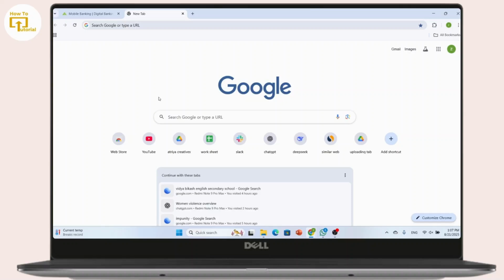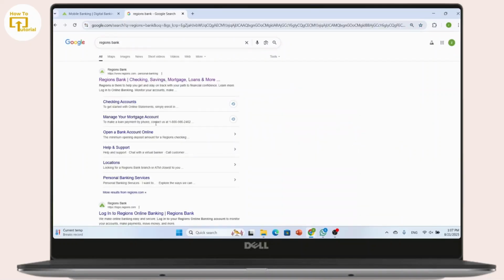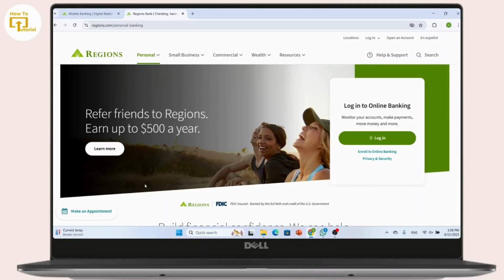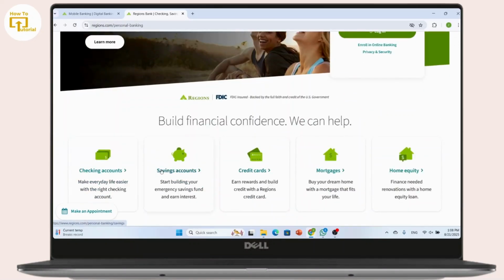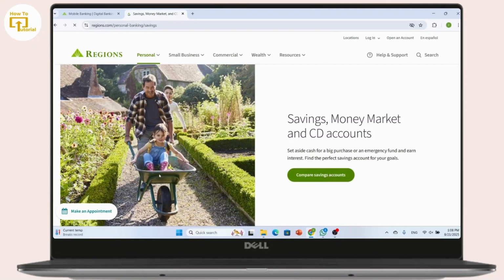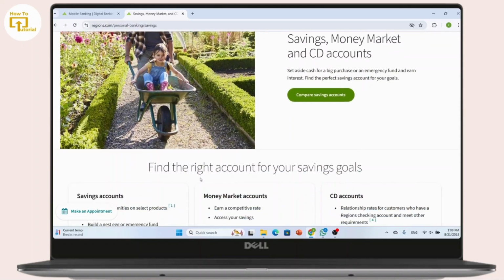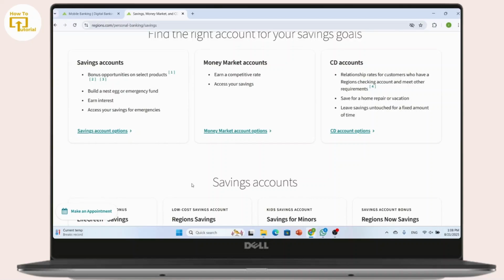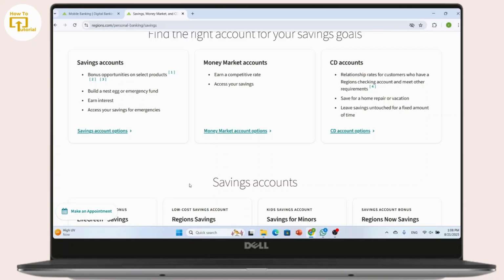How to Apply For a Business Loan Online With Regions Bank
How to Apply For a Business Loan Online With Regions Bank @LoginHelps
Learn how to apply for a business loan online with Regions Bank easily and quickly. This step-by-step tutorial shows you how to log in, navigate to business loans, fill out your application, and submit it for approval. Perfect for small business owners looking for financing options. Make sure to have your financial documents ready to speed up the process.

Chapter Timestamps:
00:00:00 - Introduction
Learn how to apply for a business loan online with Regions Bank.

00:00:10 - Open Web Browser
Open any web browser to get started.

00:00:20 - Search Regions Bank
Type "Regions Bank" in the search bar and select the official website.

00:00:35 - Log In to Your Account
Log in using your Regions Bank credentials.

00:00:50 - Navigate to Business Loan
Go to "Loans and Credit" and select "Business Loan."

00:01:05 - Fill Application Form
Enter your business details, financial info, and tax ID.

00:01:20 - Review Loan Options
Check interest rates, repayment terms, and choose the best option.

00:01:35 - Submit Application
Click "Submit Application" and wait for a Regions Bank representative if needed.

00:01:45 - Conclusion